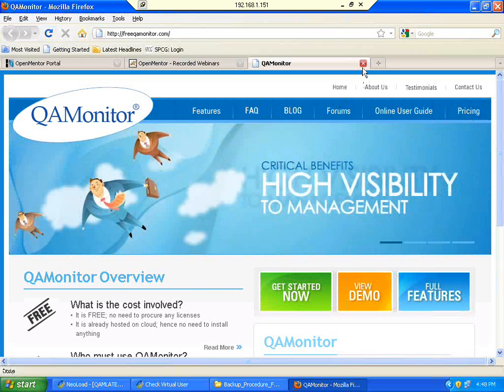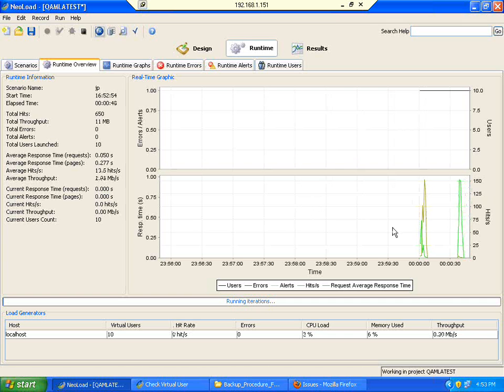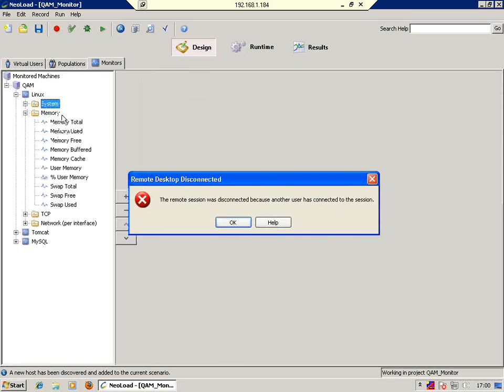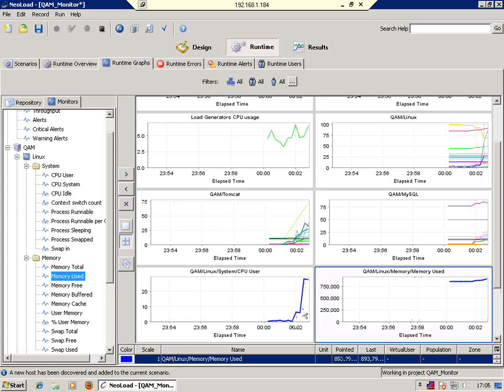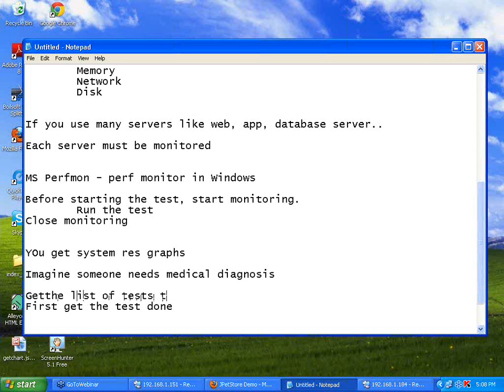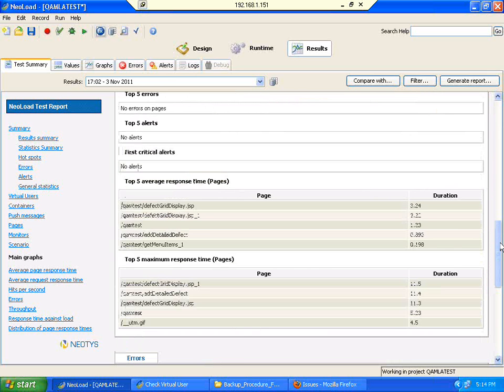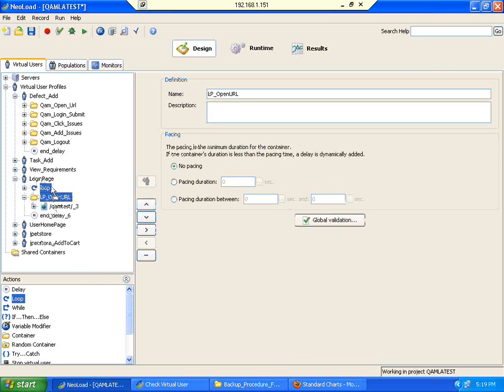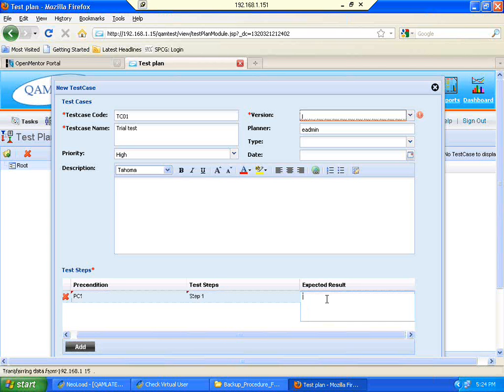Live Load Testing - Monitor Performance Counters - by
Run 200 vu and insert data thru application, Monitor CPU, memory, swap ratio and process queue, view response and errors